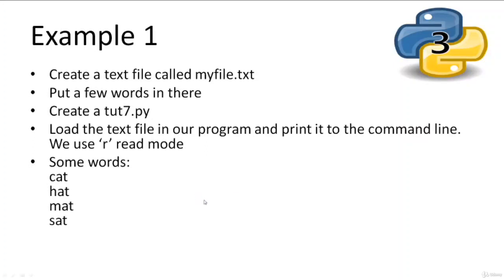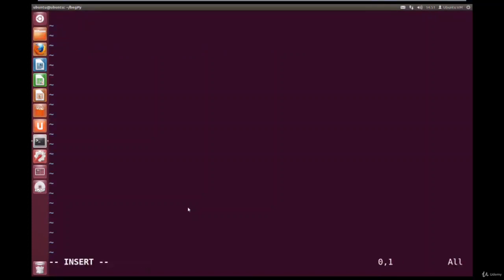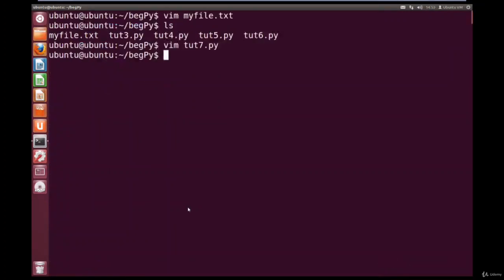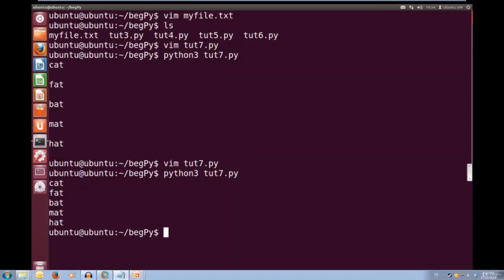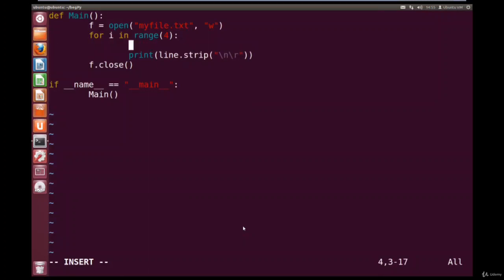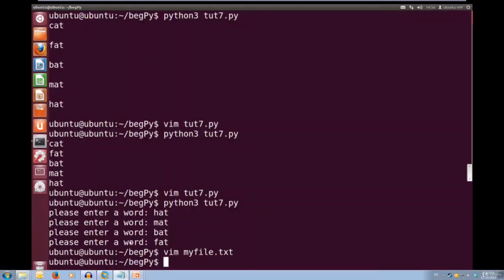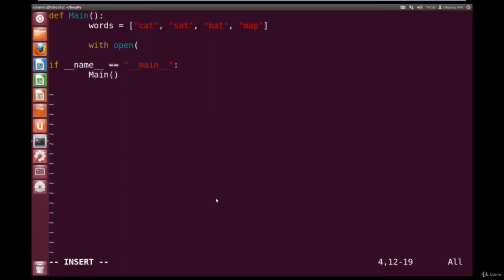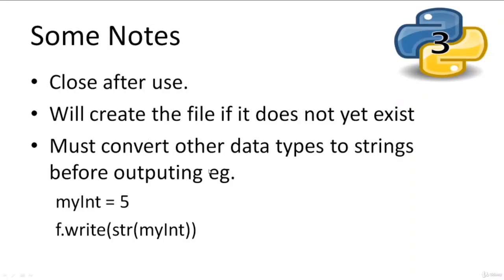Python For Beginners New Tips And Tricks (File IO)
Content :
▪️Introduction
▪️Variables
▪️Input And Ouput
▪️Selection
▪️Functions
▪️Iteration
▪️File IO 🗡
▪️Exception Handlung
▪️Modules

Title: Python File Input/Output (I/O) Tutorial for Beginners

Welcome to our Python File Input/Output (I/O) tutorial for beginners! In this comprehensive guide, we'll take you through the fundamental concepts of handling files in Python. Whether you're just starting your coding journey or looking to expand your skills, this tutorial is designed to provide you with a solid foundation in file I/O operations using Python.

In this tutorial, we'll guide you through practical examples, code snippets, and real-world scenarios to help you grasp the concepts more effectively. By the end of this video, you'll be equipped with the knowledge to read, write, and manipulate various types of files using Python.

Whether you're a student, a professional, or just curious about programming, understanding file I/O is an essential skill that will empower you to work with data, save configurations, and even build complex applications.

1. Python file I/O tutorial
2. Beginner's guide to Python file input and output
3. Python read and write files tutorial
4. File handling in Python for beginners
5. Python file operations explained
6. How to work with files in Python
7. Complete Python file I/O guide
8. Basic file handling with Python
9. Reading and writing files in Python
10. File manipulation in Python explained

Our dedicated team of instructors will be more than happy to assist you.

Thank you for choosing our channel to learn Python File Input/Output. Let's dive into the world of file manipulation with Python and unlock a whole new realm of possibilities. Happy coding! 🐍📂

python full course, python, python for beginners, python code with harry, python projects, python tutorial, python programming, python for beginners in tamil, python island full movie in hindi, python for beginners in English